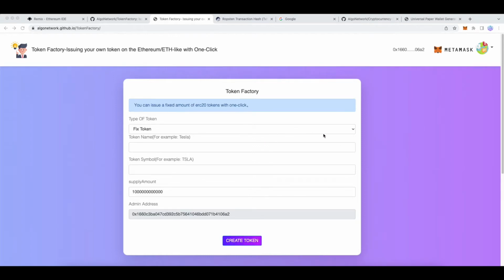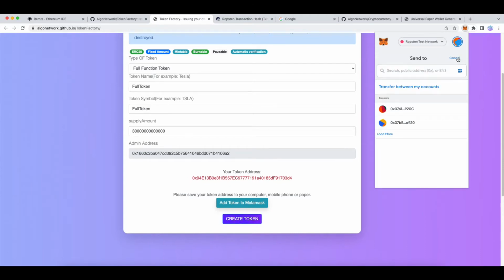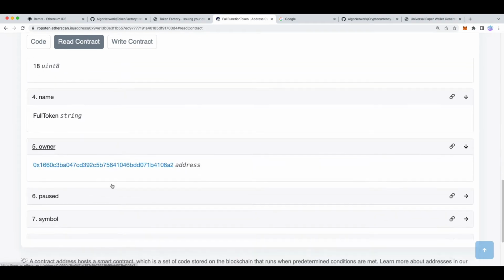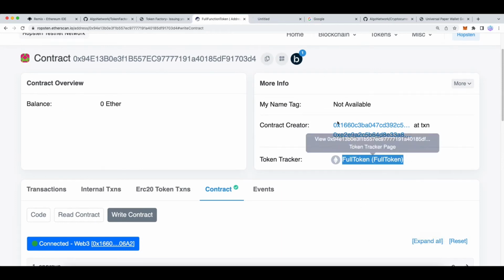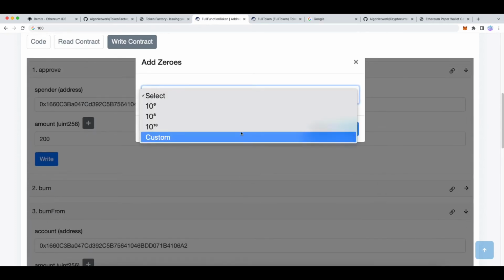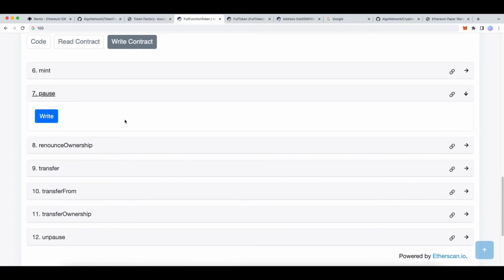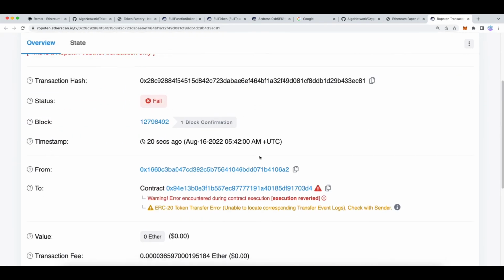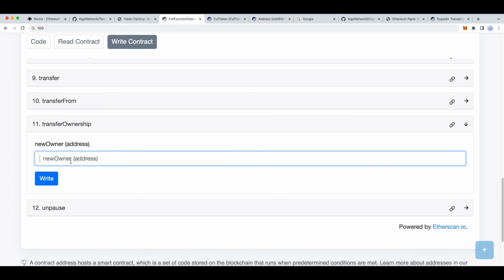How to generate a ERC20 Token include Mintable,Pausable,Burnable,function and control Cryptocurrency